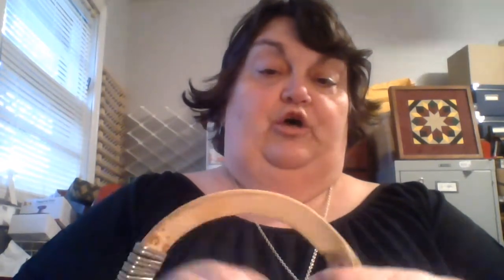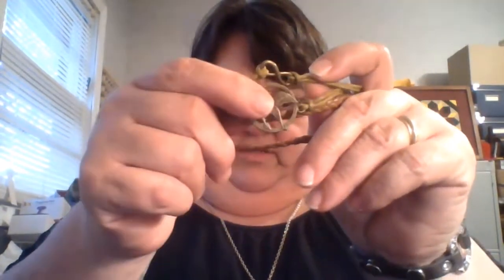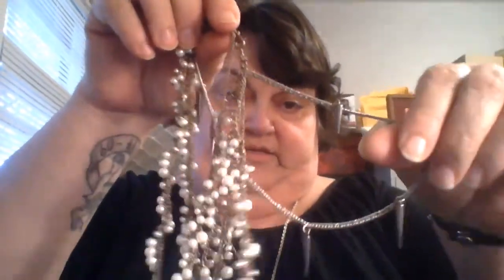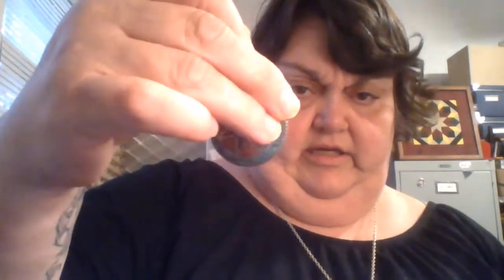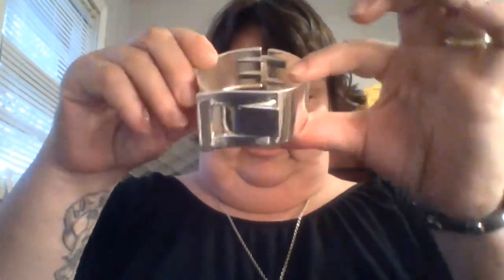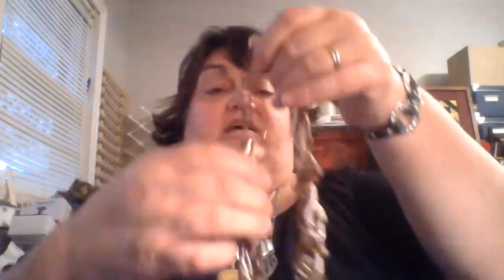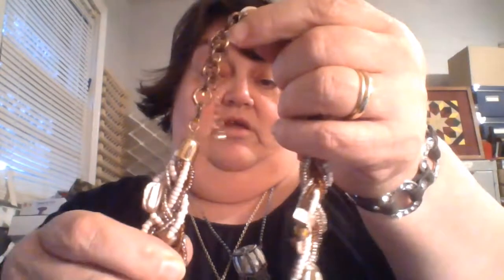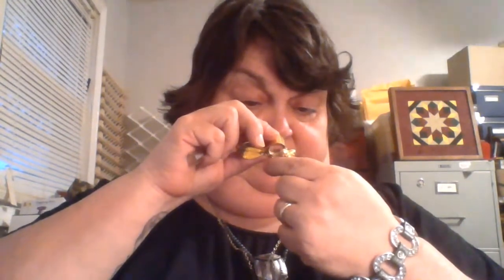4-17-18 Sharing from EBay Part One